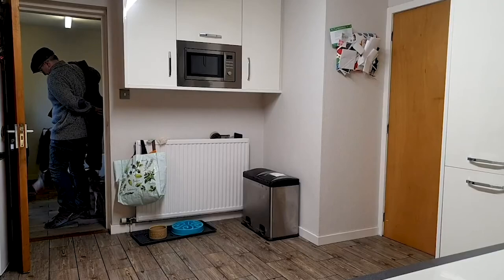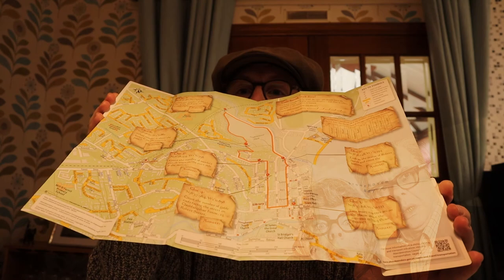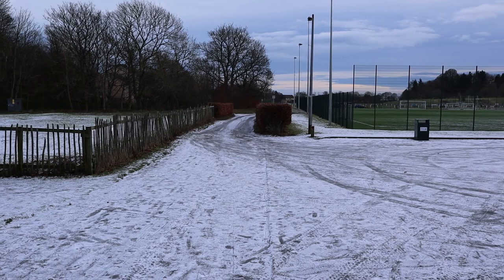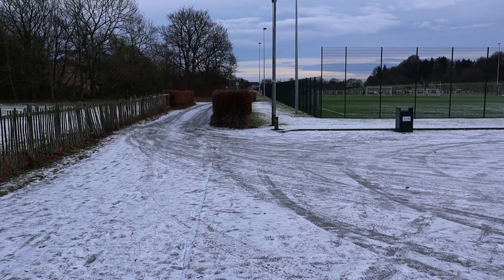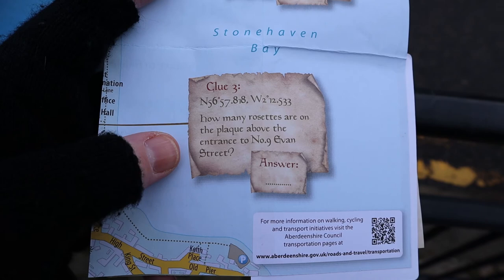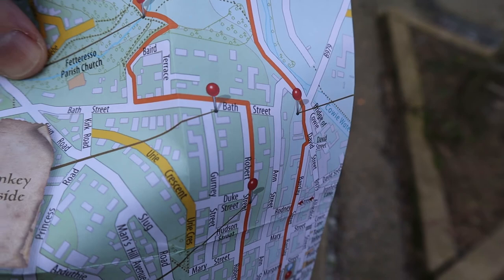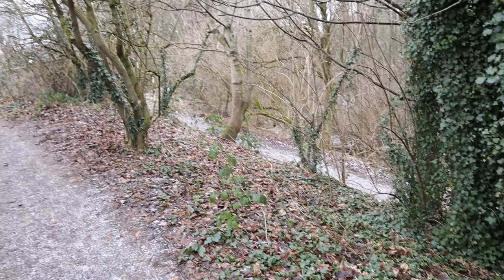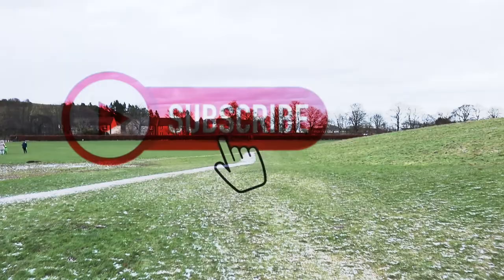Stonehaven Treasure Trail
A great idea for getting out in the fresh air with kids / grand kids.
Maps available from Aberdeenshire Council libraries.

Camera Equipment
Canon M50
Lenses :-
EF-M 55-200mm f/4.5-6.3 IS STM
EF-M 22m f2 STM
Tripod :- Joby GorillaPod 3K